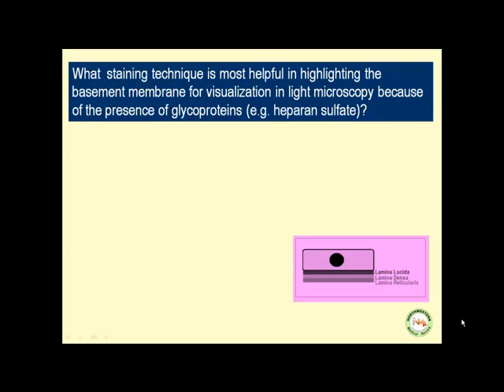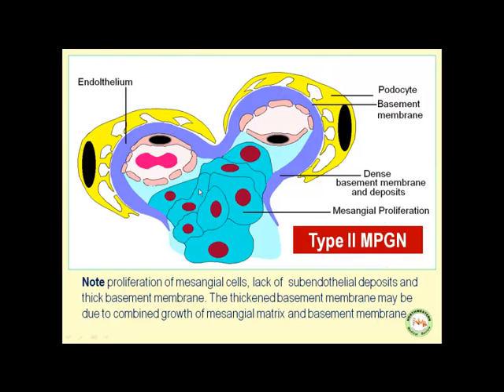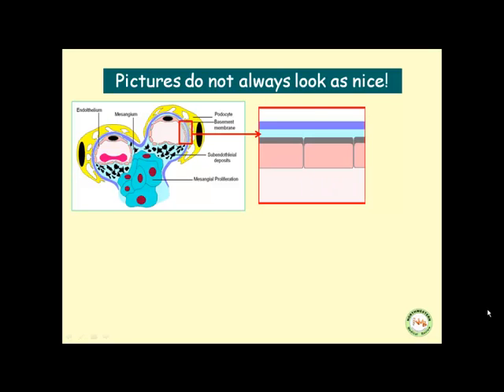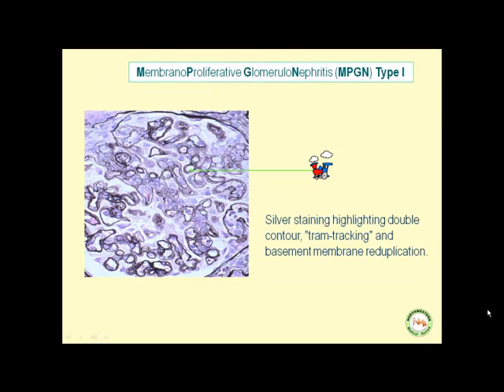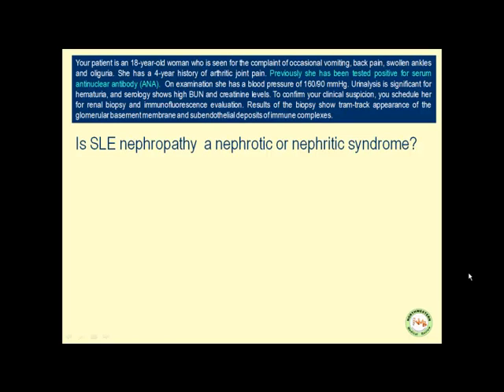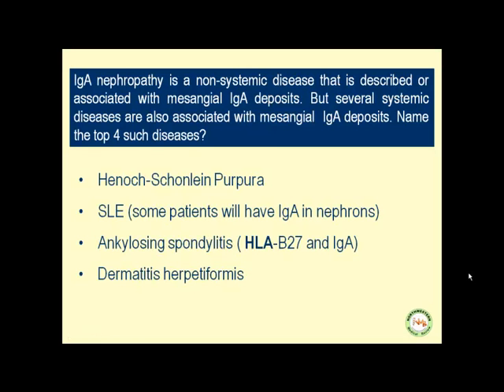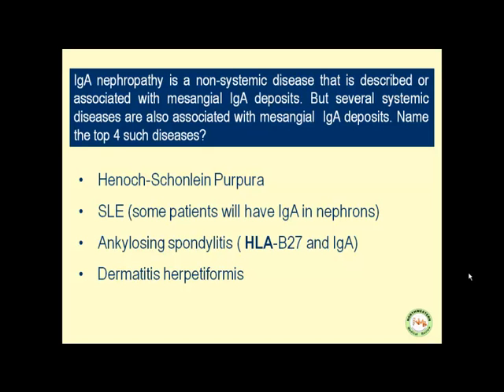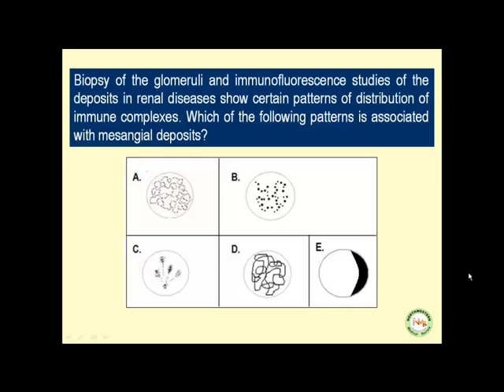Renal Path Drill on MPGN for USMLE & COMLEX Prep: Part II of II.mp4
Part I of II of Renal Pathology drill by Dr. Jahan Eftekar focusing on nephritic syndrome and MPGN. The drill series supplement live and online courses of Northwestern Medical Review.